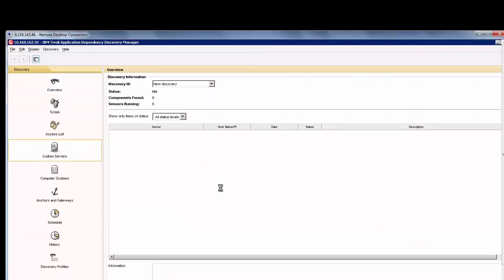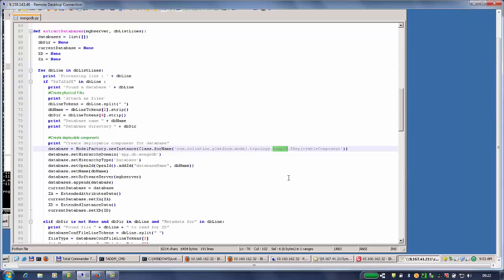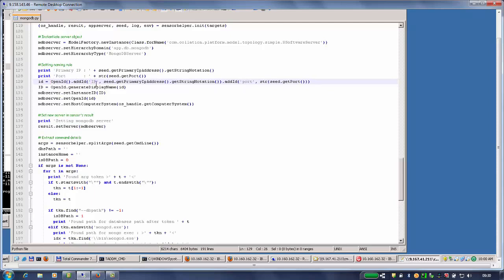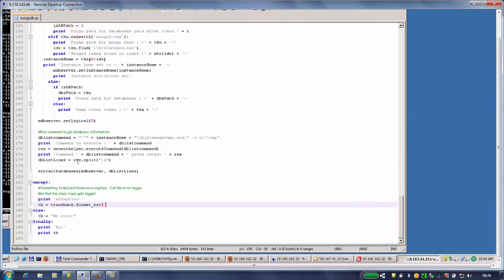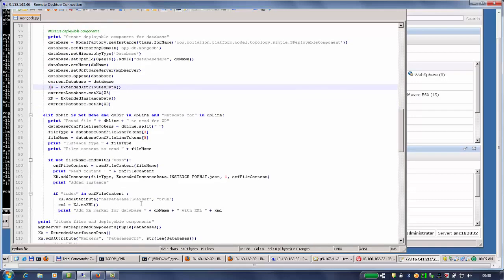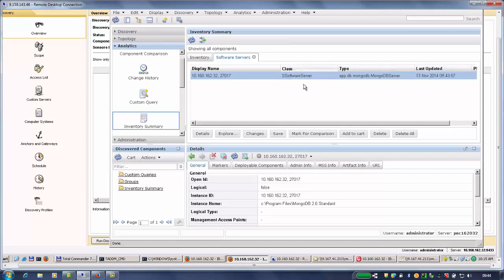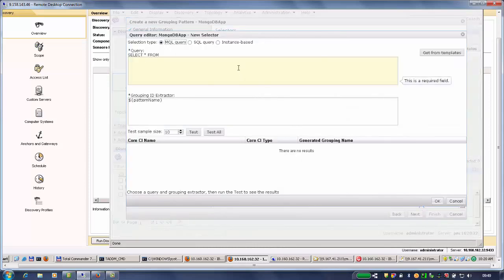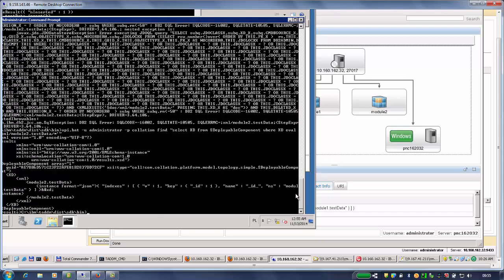Optimized sensor delivery through simplified and flexible data model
Video Title: Optimized sensor delivery through simplified and flexible data model_x000D_
_x000D_
_x000D_
_x000D_
_x000D_